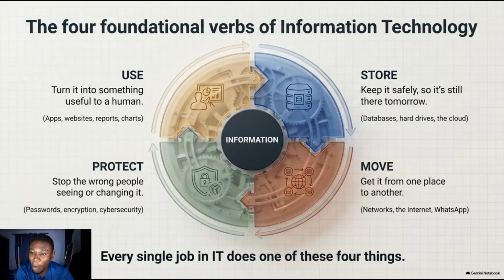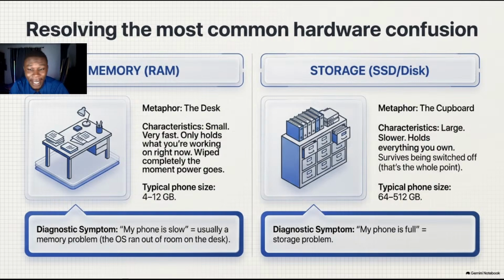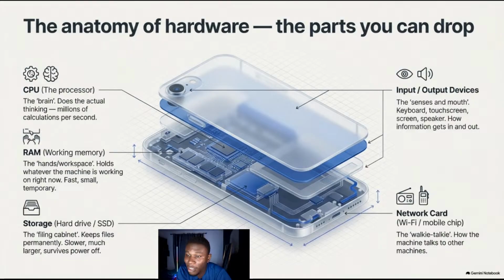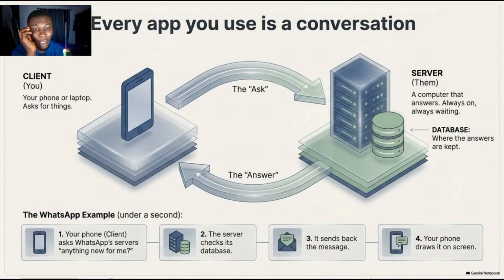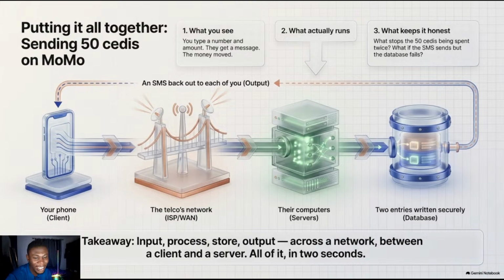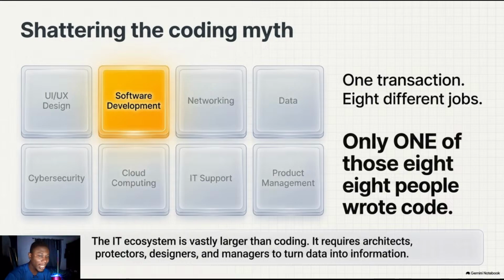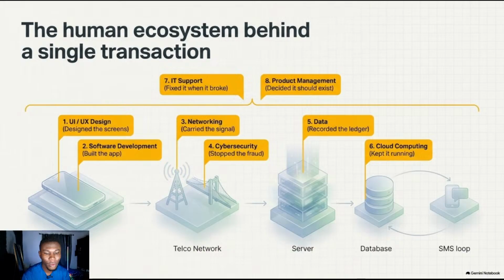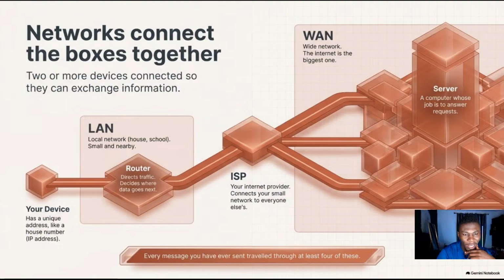Introduction to Information Technology — Everything Beginners Should Know | Infotech Week 1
Most people think IT means coding. It doesn't — and that misunderstanding
costs students years.

This is Week 1 of Infotech, a free 16-week live course on everything inside
Information Technology. No experience needed. If you've never opened a
terminal or written a line of code, start here.

In this session you'll learn:
- What "Information Technology" actually means — and the four things every
  IT job does
- The difference between data and information
- The four steps every computer performs, from your phone to an ATM
- Hardware vs software, and what an operating system really does
- Why "my phone is full" and "my phone is slow" are different problems
- What a network is, and why the internet is NOT the same thing as the web
- How every app you use is a conversation between a client and a server
- What actually happens when you send 50 cedis on MoMo

⏱ CHAPTERS
0:00 Welcome
02:30 What Information Technology actually means
08:00 Data is not information
13:00 The four steps every computer does
20:00 Hardware — the parts you could drop
28:00 Software — the instructions
36:00 What an operating system actually does
44:00 Memory vs storage
52:00 What a network actually is
60:00 The internet is not the web
68:00 Client and server
75:00 MoMo, taken apart
83:00 The 15 fields inside IT
90:00 Your task this week

📚 ABOUT INFOTECH
16 weeks. 10 fields. 10 working professionals. Completely free.

Every Sunday at 4:30 PM I cover one area of IT — software, web, data, AI,
cybersecurity, cloud, networking, design, product and freelancing — with
someone who does that job for a living. By Week 14 you'll have seen all
ten and you'll know which one is yours.

Built for SHS students, university students at any level, NSS personnel,
graduates, and anyone in tech who feels lost about direction.

✍️ JOIN THE COURSE (free)
Register: [LINK]
Google Classroom code: [CODE]

📅 NEXT SESSION
Week 2 — How the machine and the network actually work
Sunday 6 September, 4:30 PM

I'm E.K. Bernard — Cloud Architect and AI Engineer
Ghana, with a BSc in Computer Science from the University of Ghana . I teach because nobody showed me the map
either.